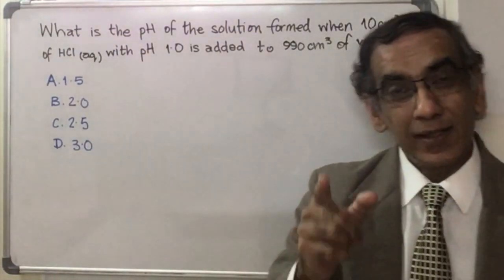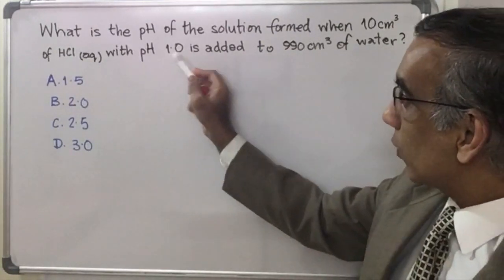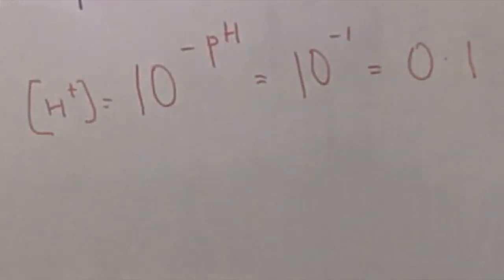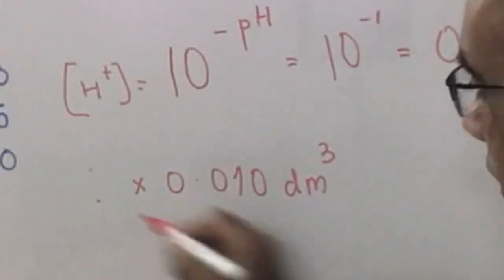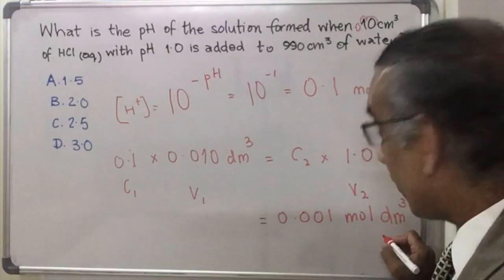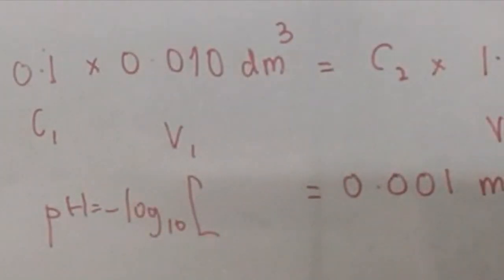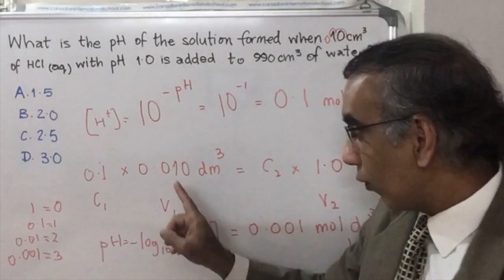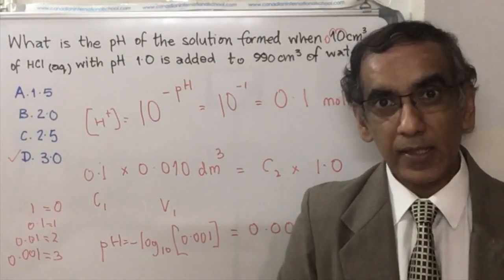IB Chemistry Paper 1 MCQ (Topics 1 & 8)